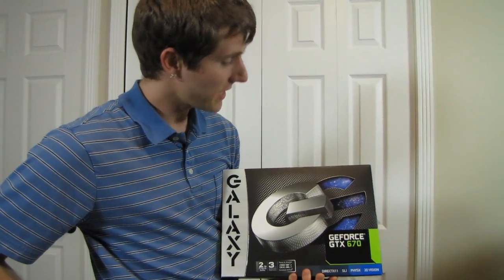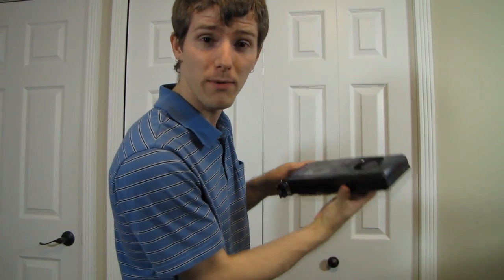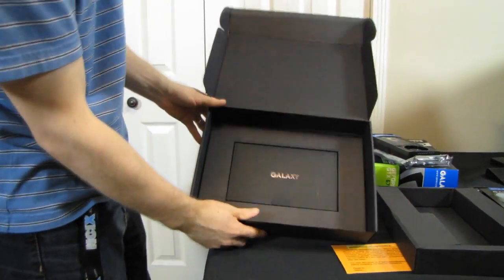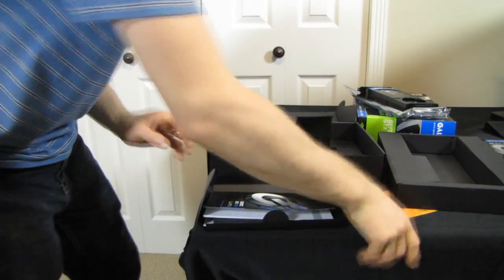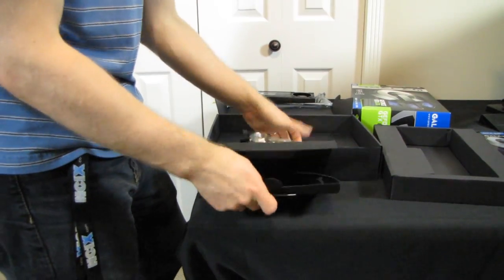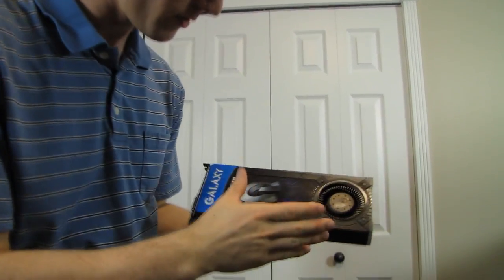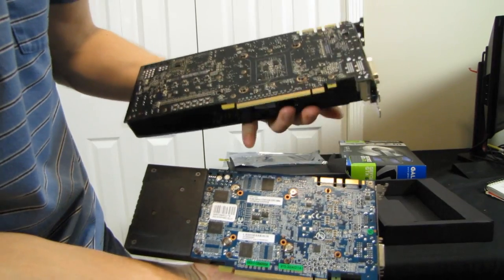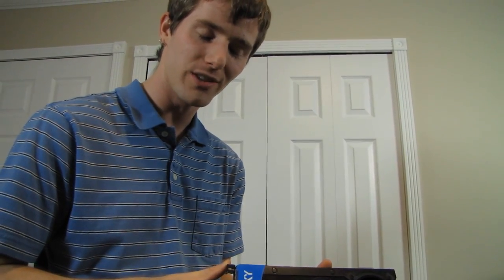Galaxy GeForce GTX 670 2GB Video Card Unboxing & First Look Linus Tech Tips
This is my first unboxing of a GTX 670 graphics card, and honestly while I was doing the unboxing I didn't know it was going to perform this well. Now that I'm sitting here writing this, I'm 10x more excited about this card than I was when I first laid eyes on it!